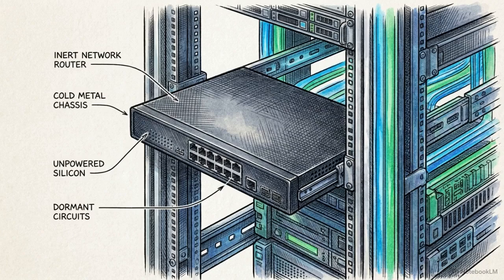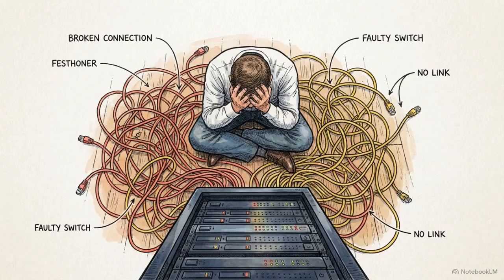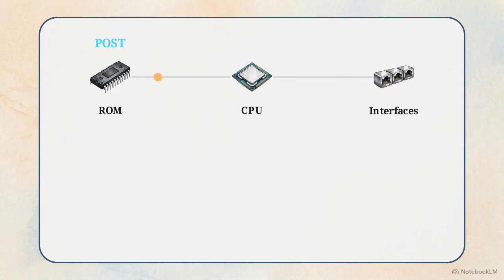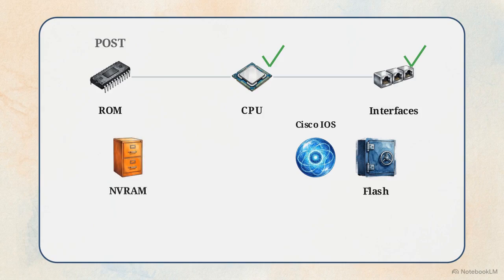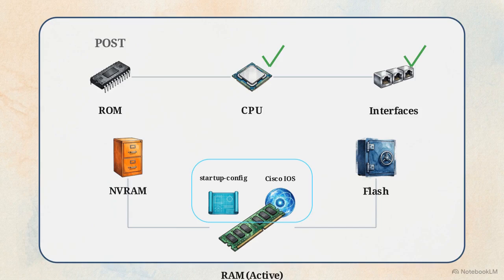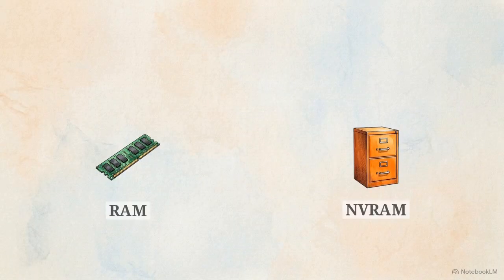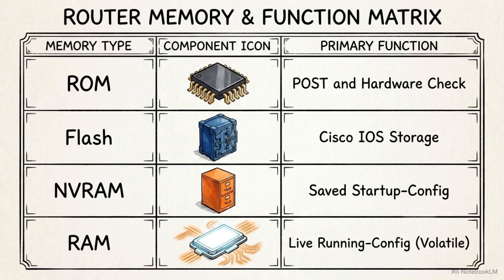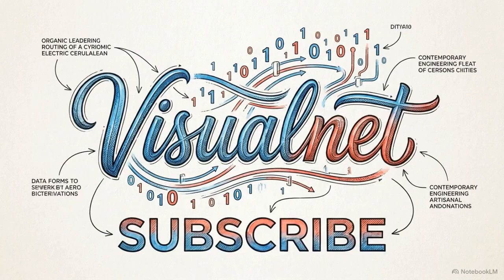Inside the Brain of a Router: RAM, ROM, Flash & NVRAM Explained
Ever wonder what actually happens when you press the power button on an enterprise router? Just like a human brain, a Cisco router relies on four distinct types of memory to wake up, remember its settings, and start routing the internet.

In this video, Visualnet takes you inside the glowing circuitry of a router to visually explain the step-by-step boot sequence!

We break down the "Big Four" memory components:
✅ ROM (Read-Only Memory): The spark that runs the POST.
✅ FLASH: The vault that stores the heavy Cisco IOS Operating System.
✅ NVRAM: The filing cabinet holding your saved startup-config.
✅ RAM: The lightning-fast, volatile workspace where the magic happens.

Whether you're studying for your Cisco CCNA, CompTIA Network+, or just love understanding how enterprise hardware works, this visual guide makes the router boot sequence unforgettable.